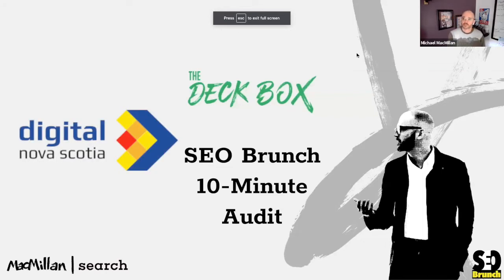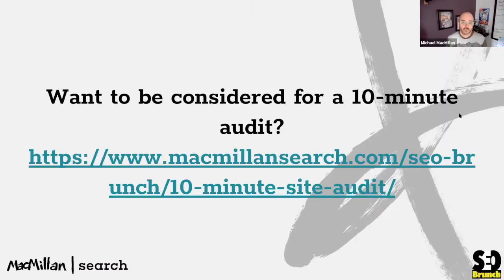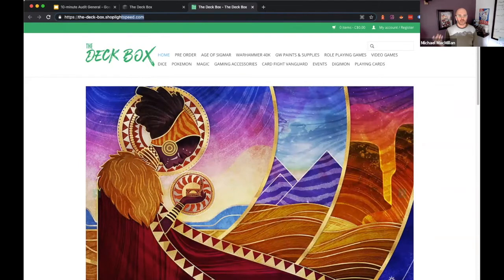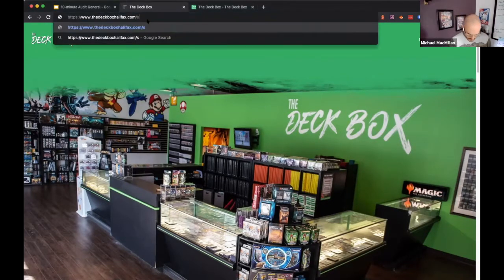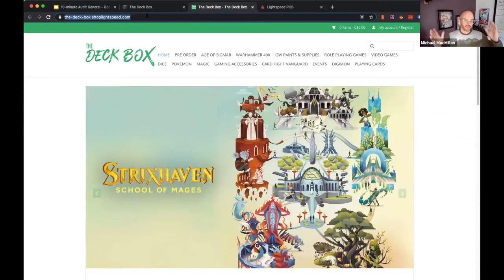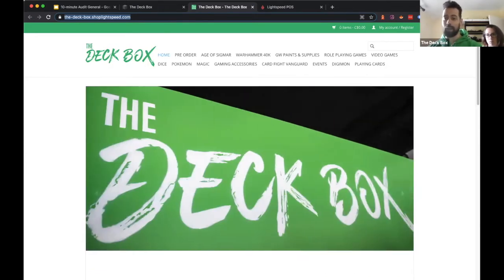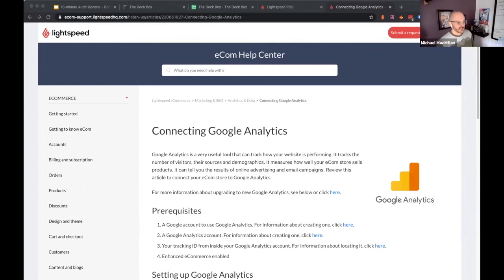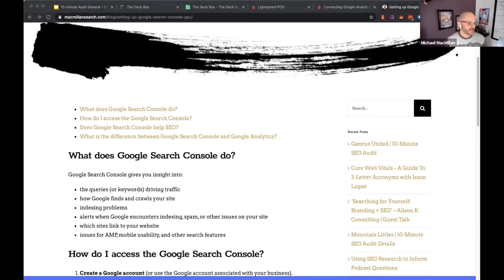The Deck Box | 10 Minute SEO Audit | SEO Brunch April 2021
at SEOBrunch (April 2021). The Deck Box is a Halifax-based store that sells trading card games, video games, tabletop games, and lots more in-store & online! Watch the video to see what we discovered & gain SEO insights to improve organic traffic for your website.

Time Stamps *TBA*
Did you enjoy learning from MacMillan Search Consulting what SEO opportunities exist for your business? Would you like to join the SEO Brunch conversation? We'd love to hear from you!

Let us know what you would kind of SEO details you would like to dive into at the next SEO Brunch via twitter using seobrunch.